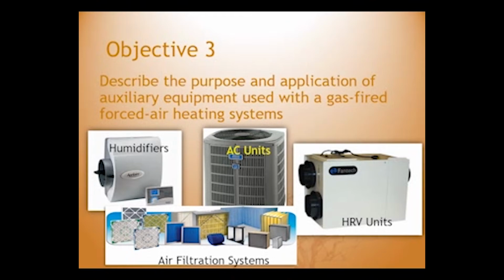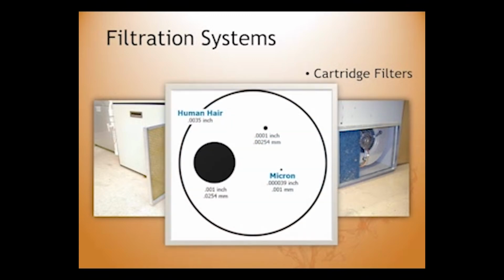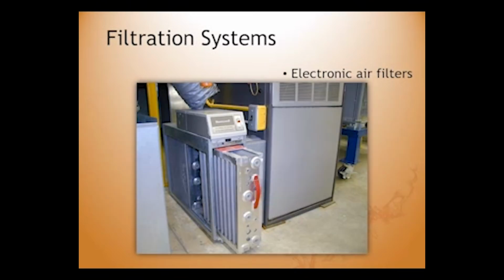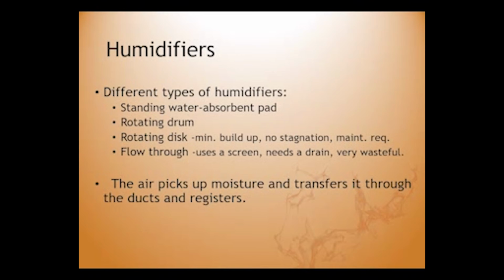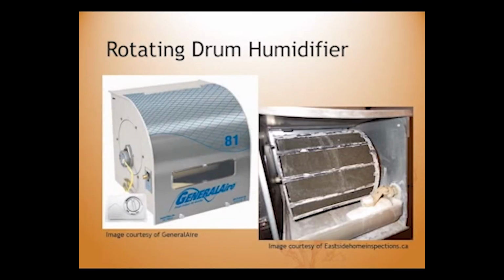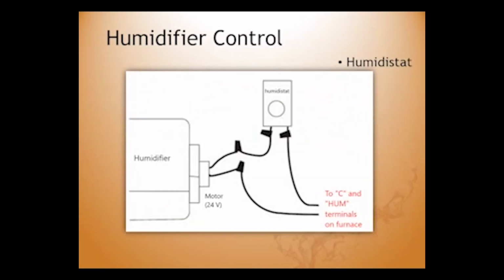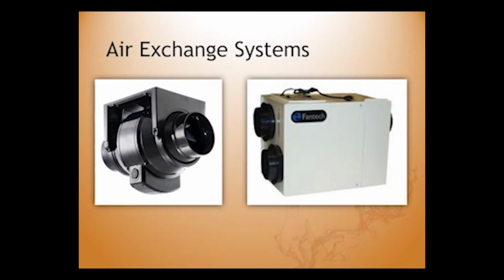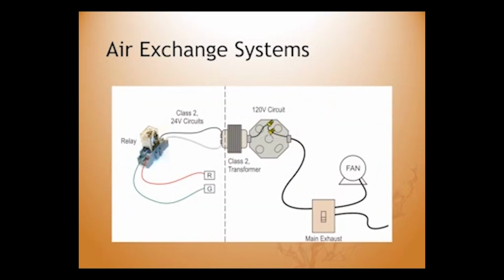203d Efficient Furnaces Part 3